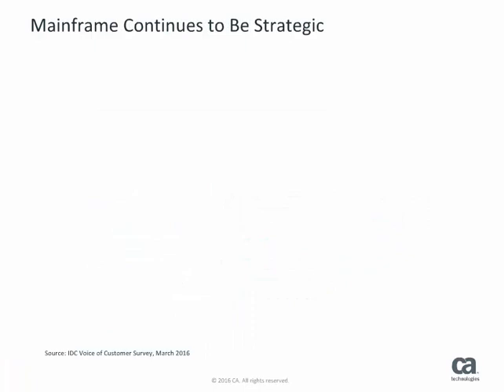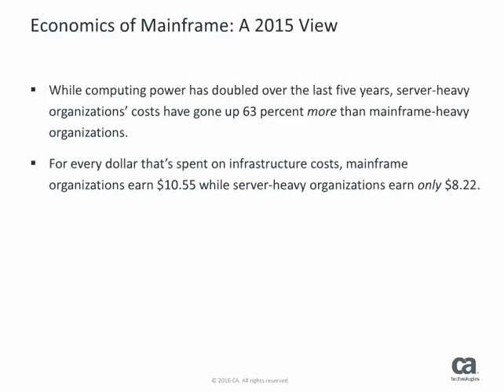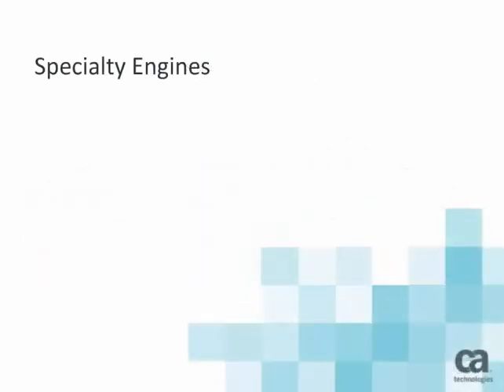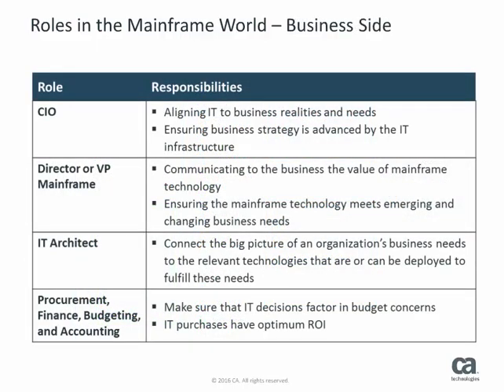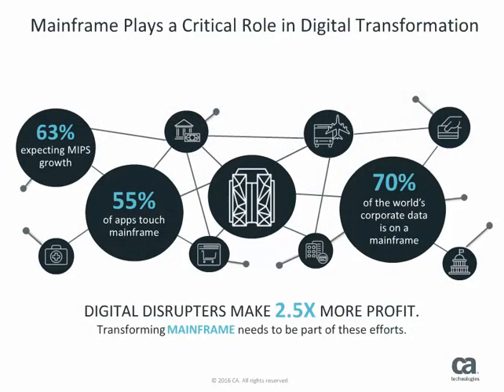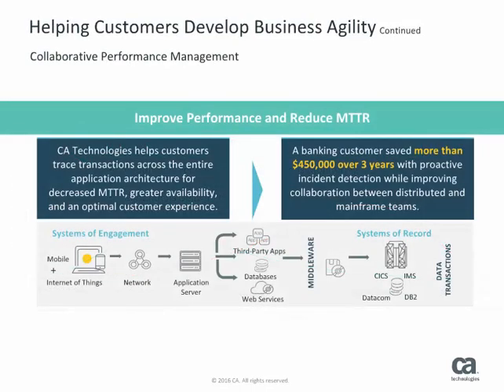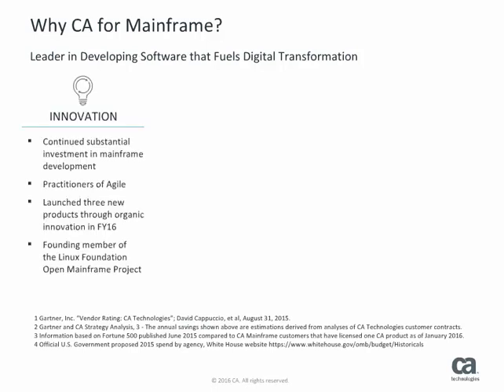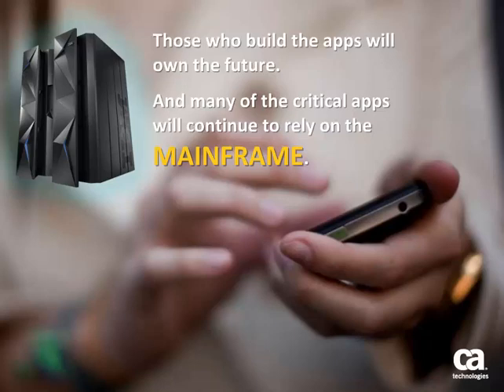What is the Mainframe?